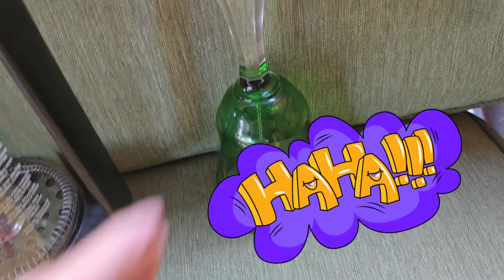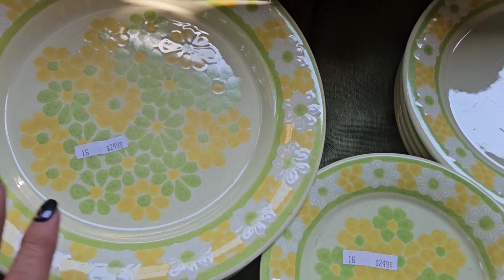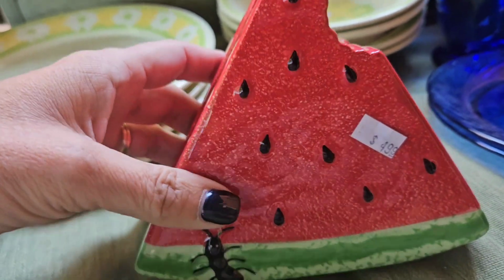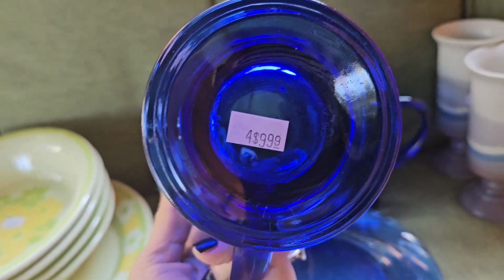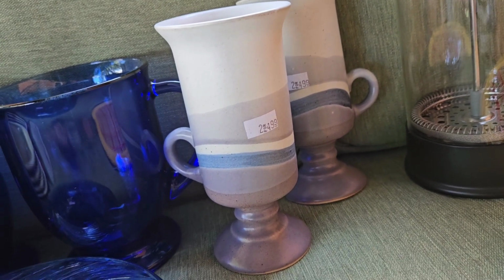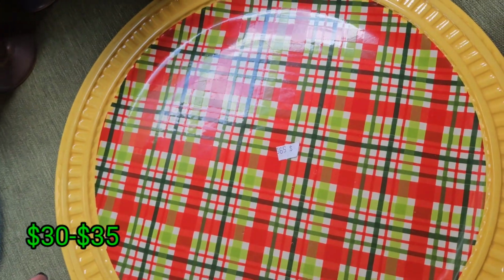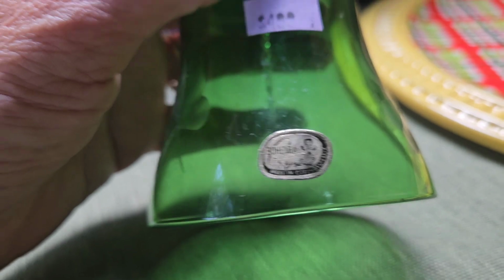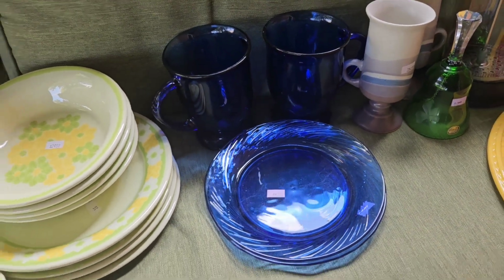Salvation Army Vintage HAUL- Franciscan, Anchor Hocking, Otagiri